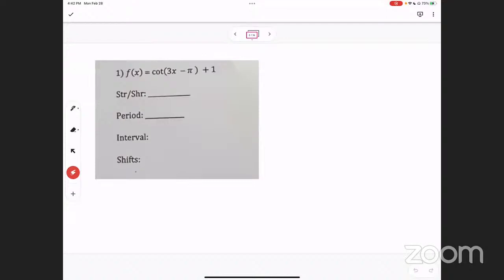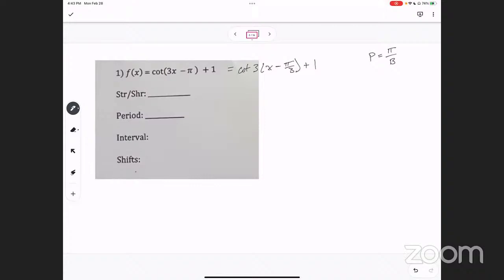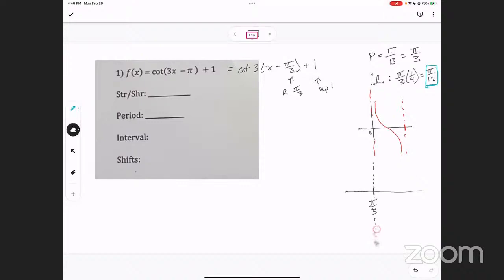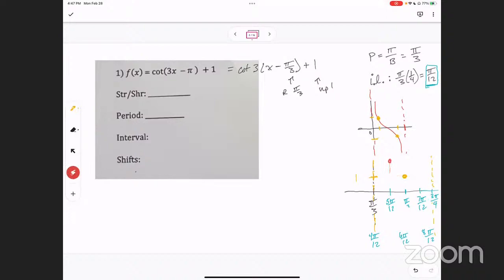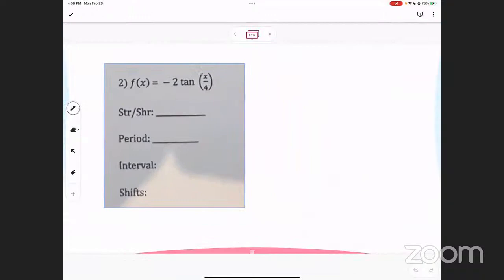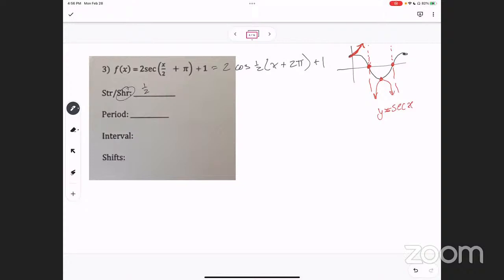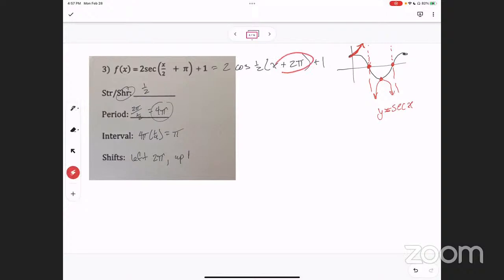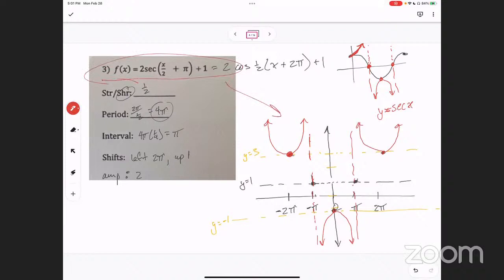PC - trig functions review